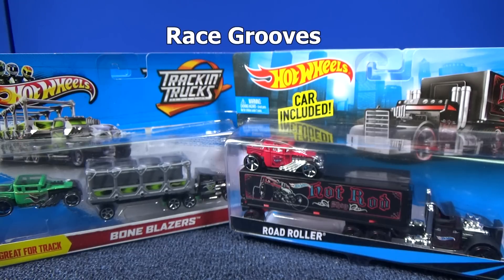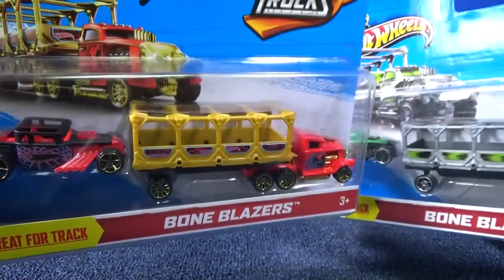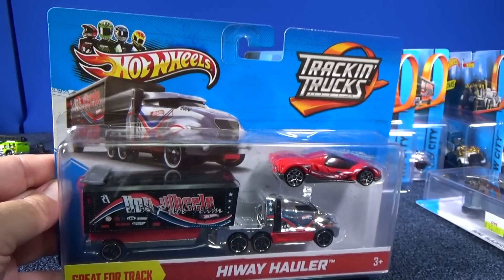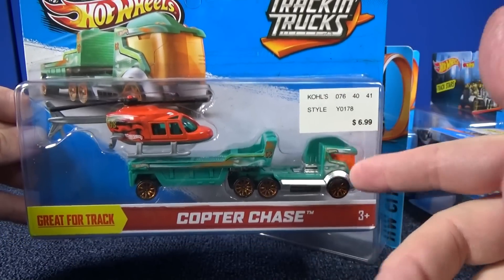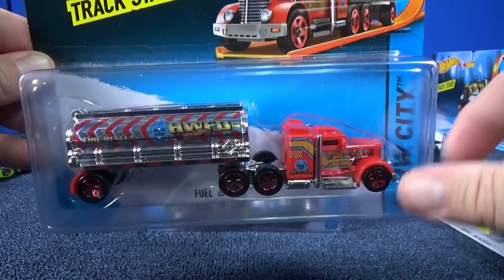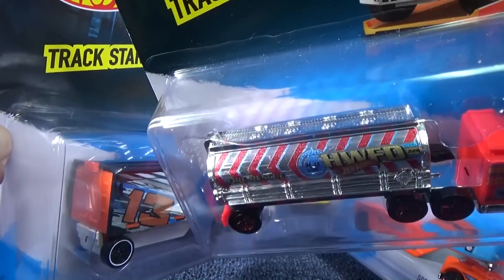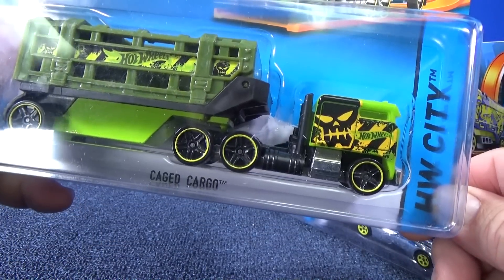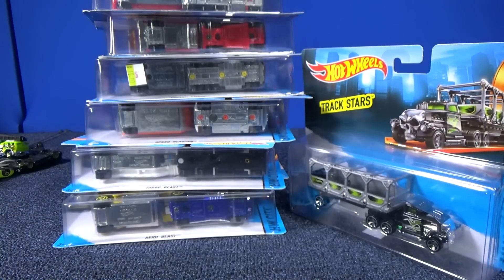Hot Wheels Trackin' Trucks, Track Stars Trucks, USA and International samples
Thanks to Carl Pomponio and Pablo Ferreira from Brazil for helping me acquire the international packs!

In the beginning, I showed Road Roller. This is not a Trackin' Truck. This is more like the Pavement Pounders or Racing Rigs which are larger and do not fit on the track.

The packages shown in this video were:
Bone Blazers, green, USA, w/Bone Shaker
Bone Blazers, green, Int'l, no model
Bone Blazers, red, USA, w/Bone Shaker
Road Rally, orange, USA, w/Off-Track
Haulin' Heat, gold chrome, USA, w/Monoposto (black)
Haulin' Heat, gold chrome, Intl, no model
Haulin' Heat, light blue, USA, w/Monoposto (silver)
Hiway Hauler, silver chrome, USA, w/Teegray (red)
Hiway Hauler, silver chrome, Intl, w/no model
Hiway Hauler, purple, USA, w/Teegray (white)
Speed Hauler, X-Raycers green, USA, w/Super Blitzen (silver/green)
Speed Hauler, orange, USA, w/Super Blitzen (orange)
Copter Chase, green, USA, w/Propper Chopper (orange)
Copter Chase, yellow, Int'l, no model
Turbo Beast, white, Int'l, no model
Fuel & Fire, red, Int'l, no model
Aero Blast, blue, Int'l, no model
Aero Blast, purple, Int'l, no model
Speed Blaster, orange, Int'l, no model
Speed Fleet, black/white/orange, Int'l, no model
Mr. Big, yellow, Int'l, no model
Caged Cargo, green, Int'l, no model